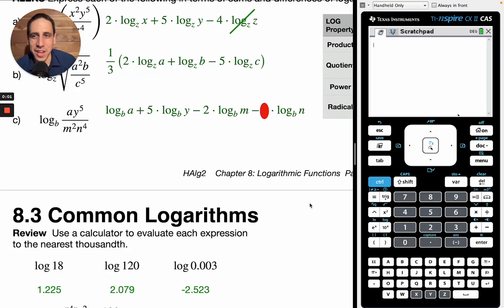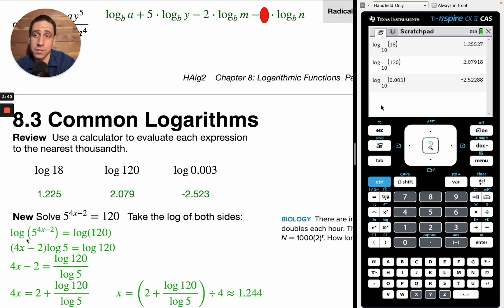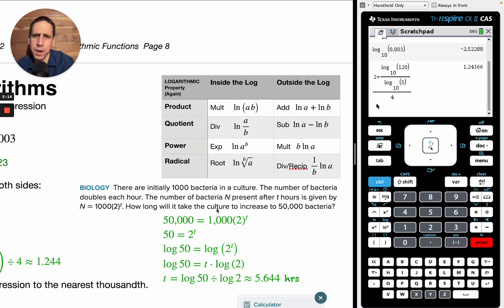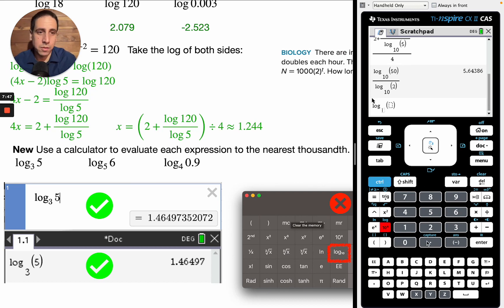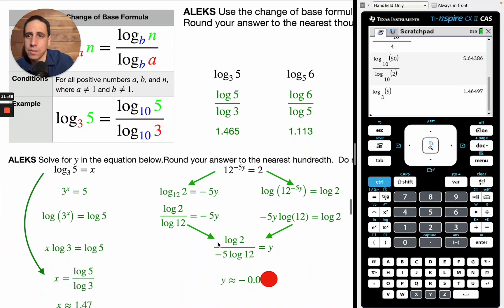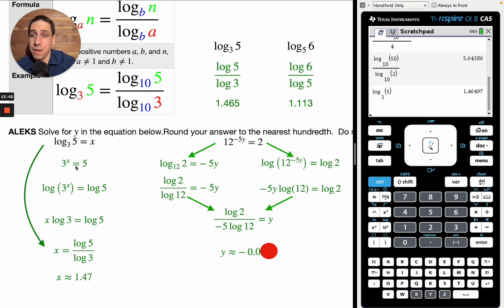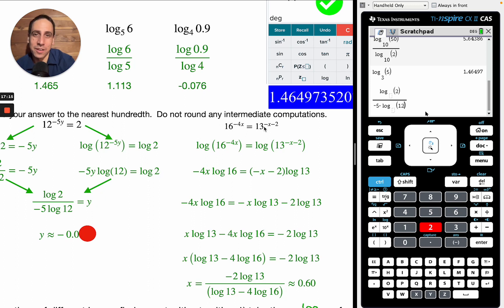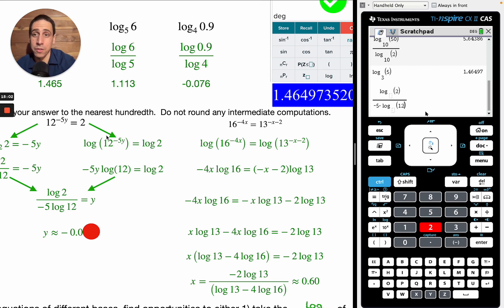8.3 Common Logarithms